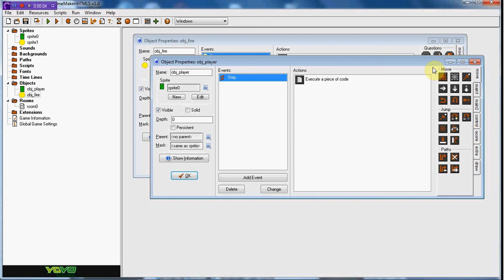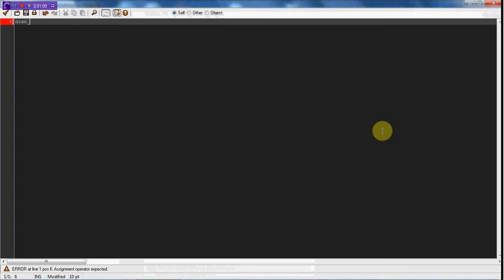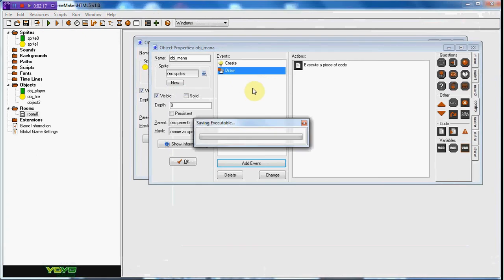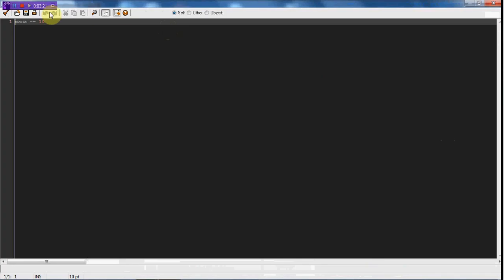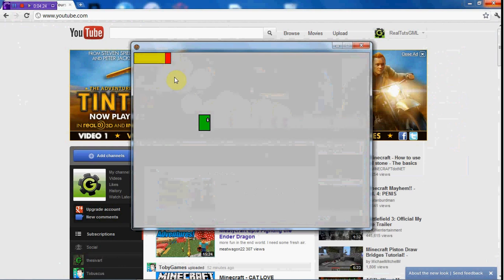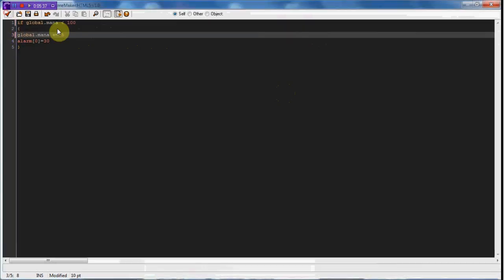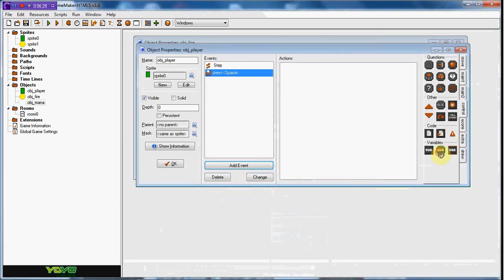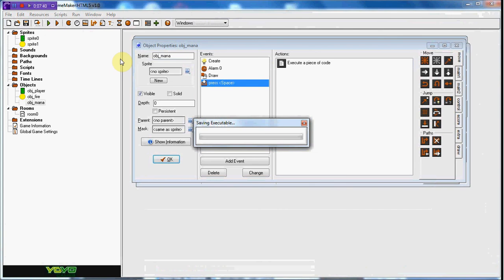Game Maker Tutorial - Mana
In this video we look at how to create a basic mana system in Game Maker. It subtracts mana when you use the spell and adds mana every couple of seconds.